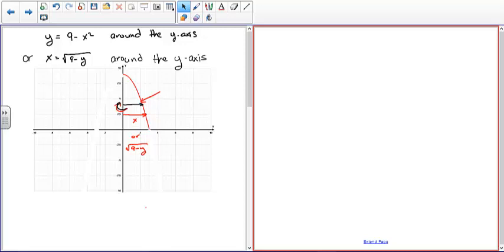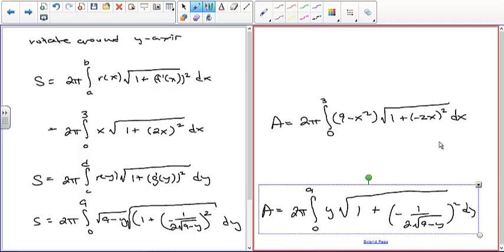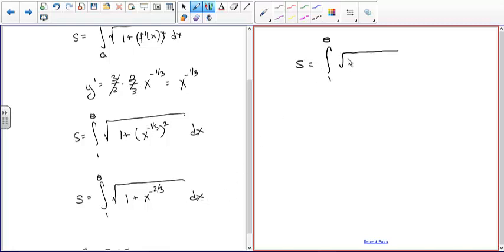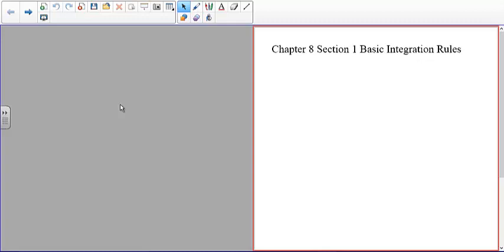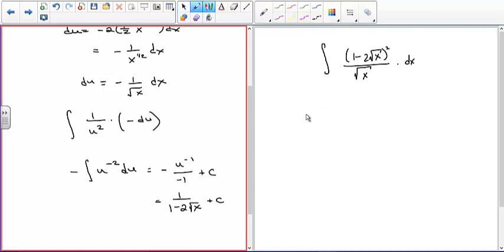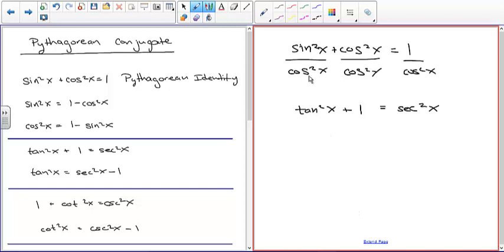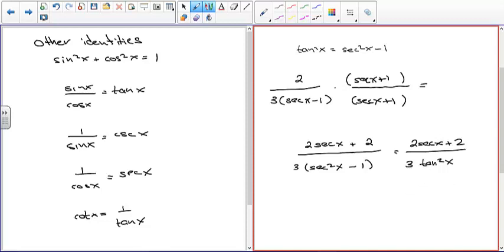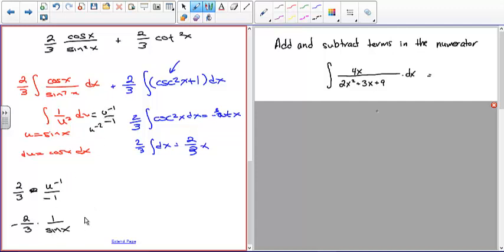Calculus MTH 174 Class 17 - Surface Area of Revolution and Basic Integration Rules